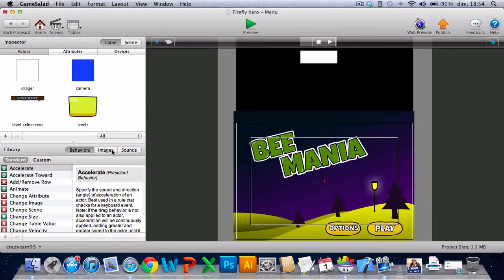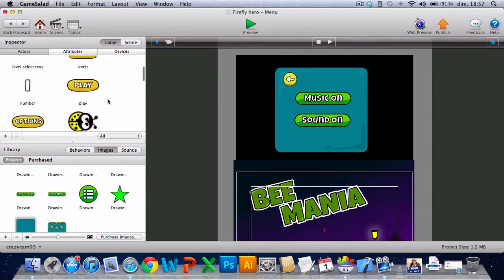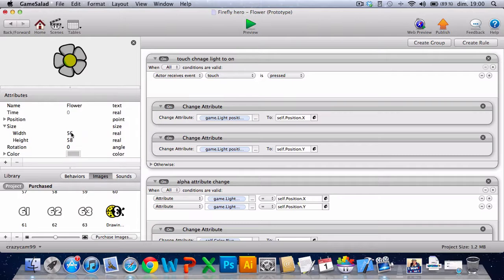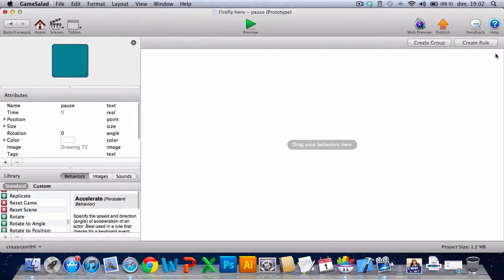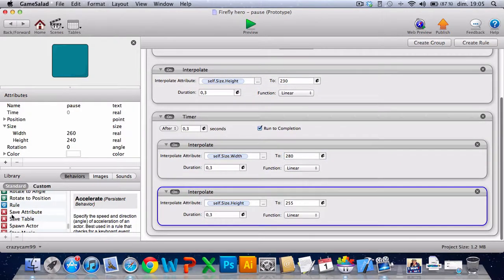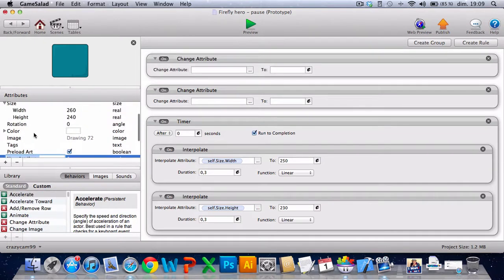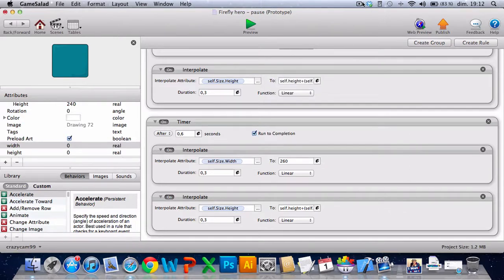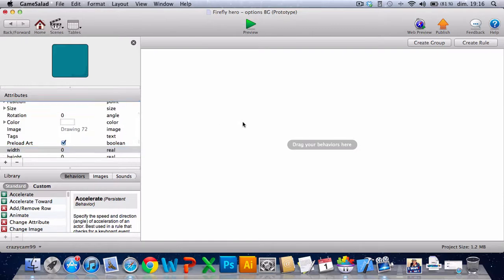Start to finish tutorial to make the game Firefly Hero Part 10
Start to finish tutorial on how to make the game Firefly Hero on GameSalad Part 10